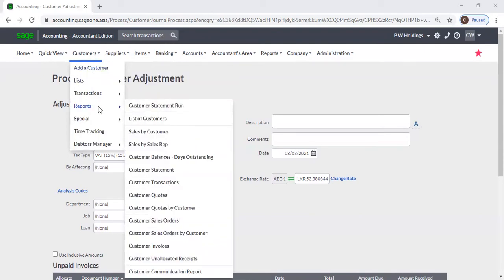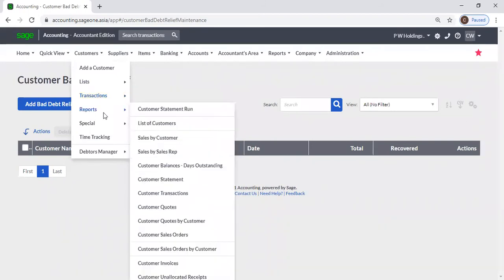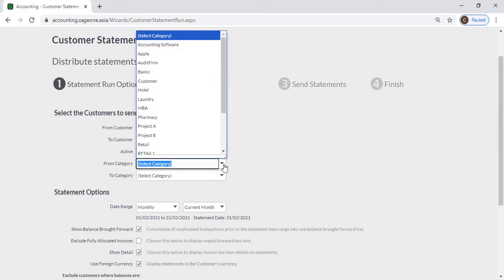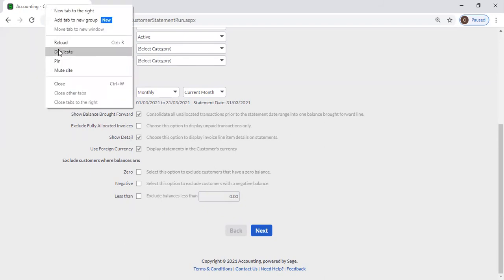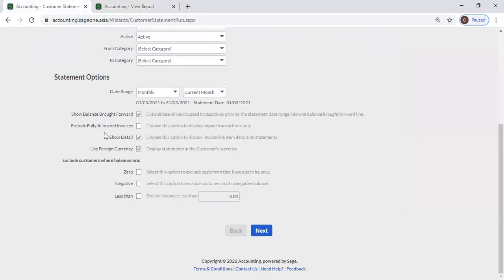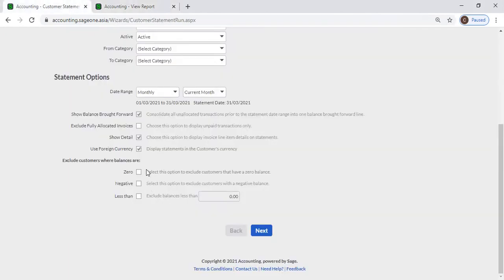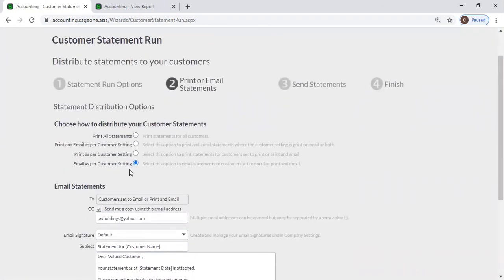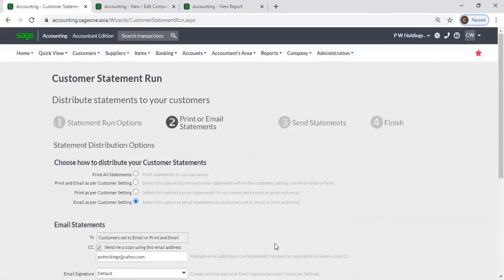Sage Business Cloud Accounting Software Training Video 081